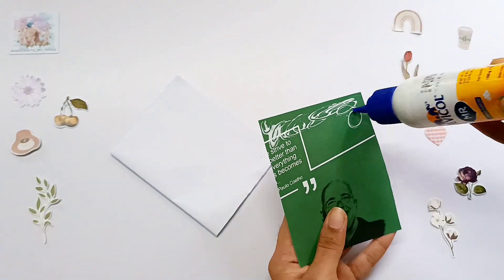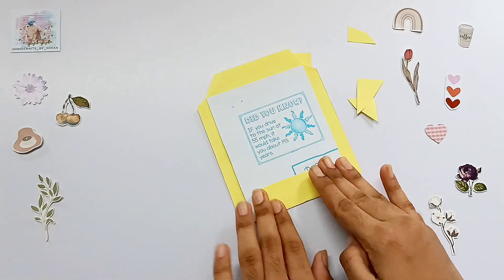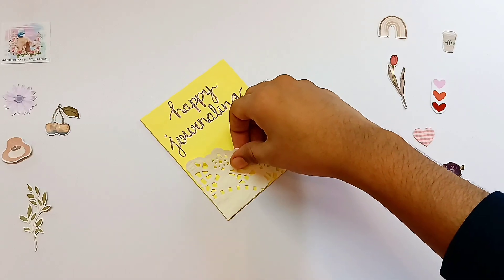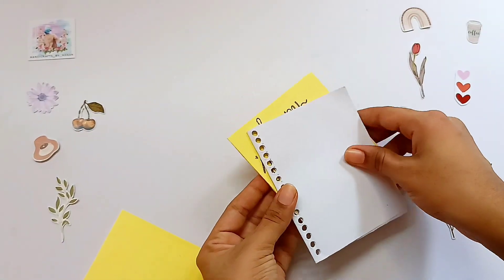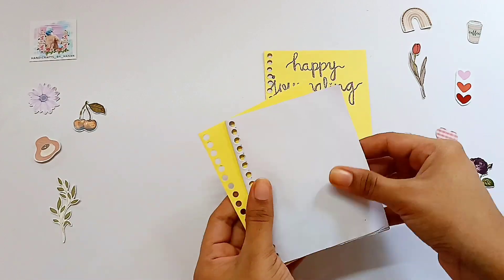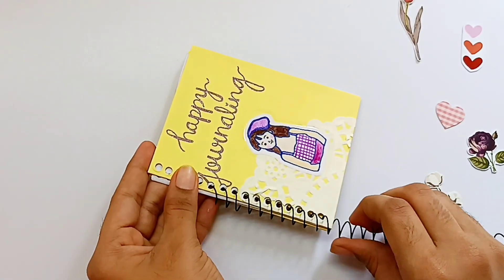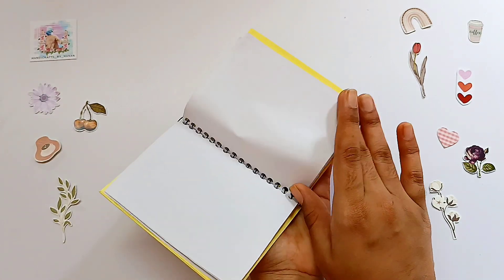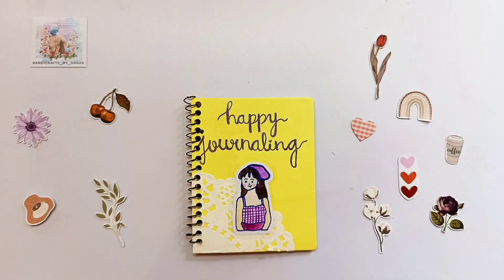Cute DIY spiral notebook making at home 💖 | Mini journalling note | DIY aesthetic notebook